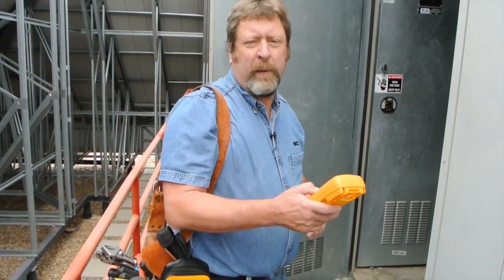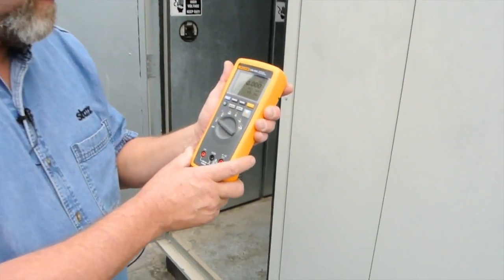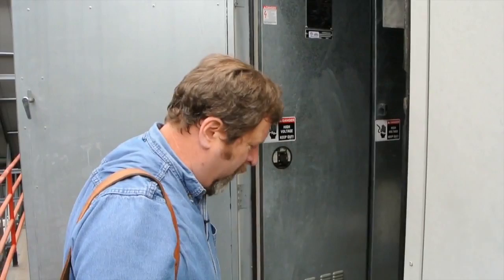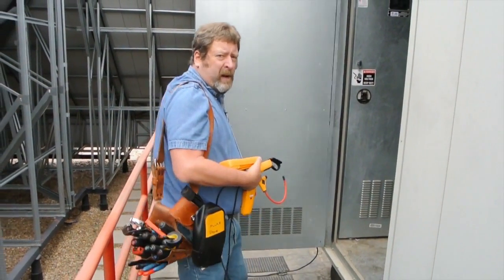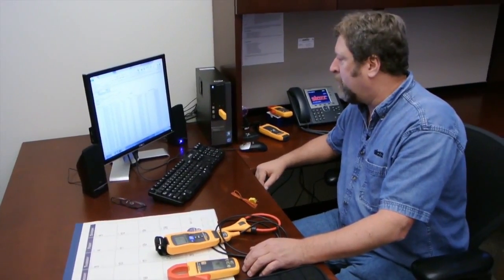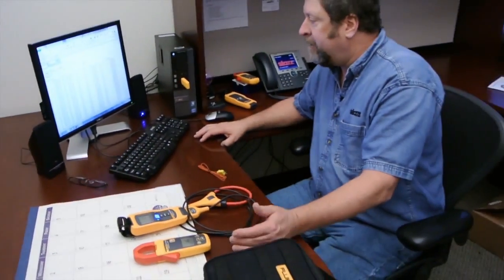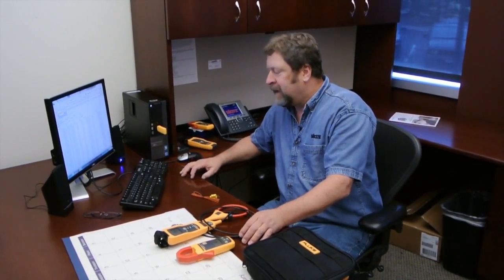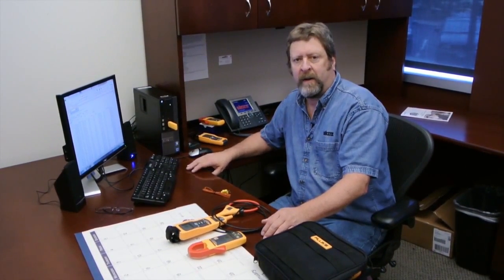Field Test to Office: How To Read Data From a CNX 3000 Wireless System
"You can't make a proper diagnosis without proper data."

In this video, Bob Axelson, Chief Engineer at STARZ Entertainment in Denver, Colorado shows us how to read downloaded data from a CNX 3000 Wireless System. Bob demonstrates how to download the data from his CNX via a wireless USB port, diagnosing a failed component right from his office.

Bob says, "This was able to prove beyond a shadow of a doubt to management that this was the issue, and I was not having to babysit the unit and tie my time up. I left this in there for a day, it took a 6-hour snapshot, we had a failed condition, we know exactly what the cause was."